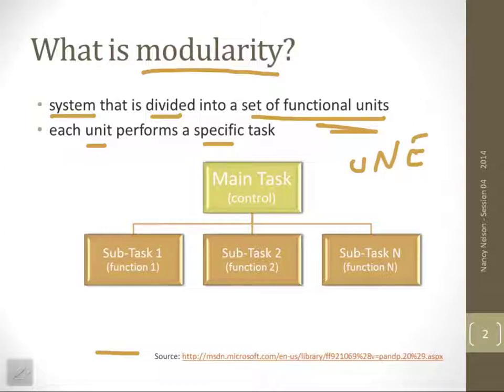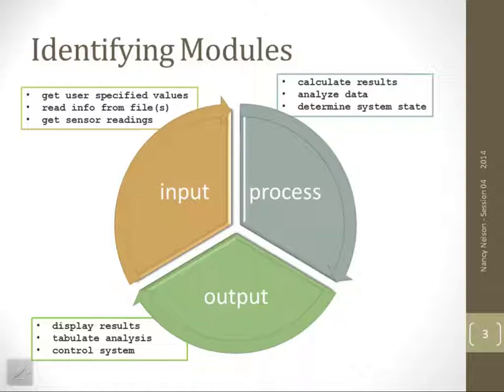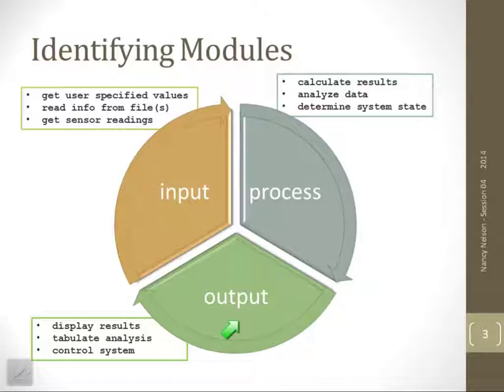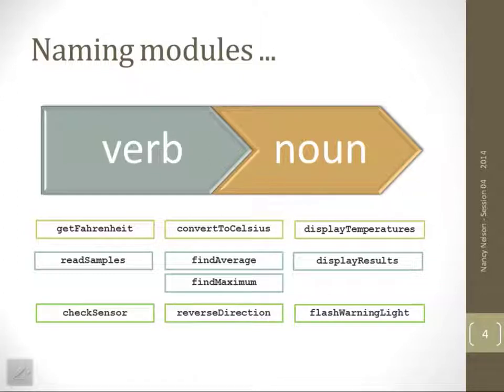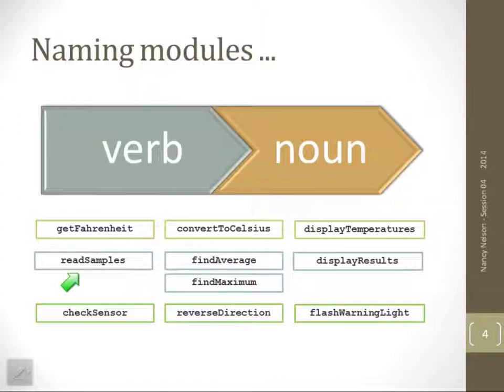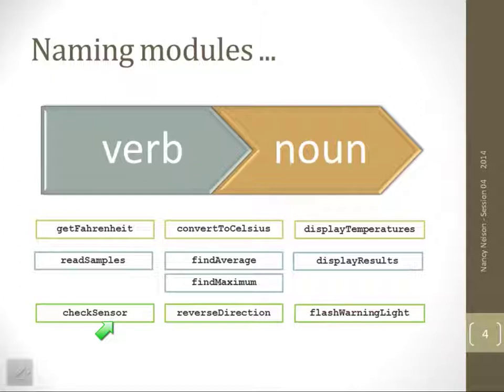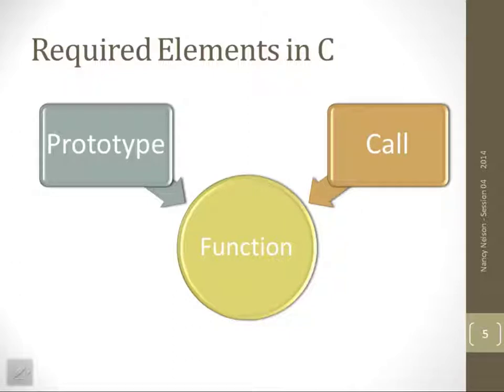PROG04a Modularity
Defining modularity, identifying and naming modules & required elements in C